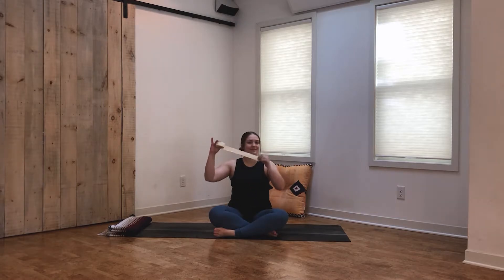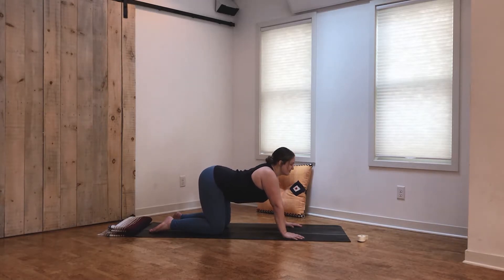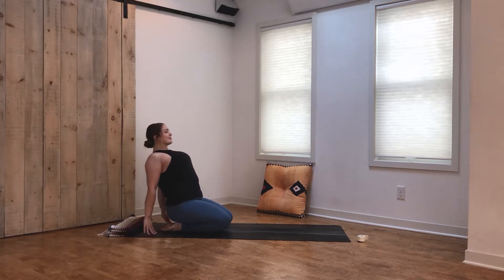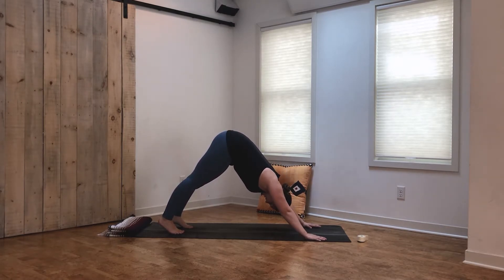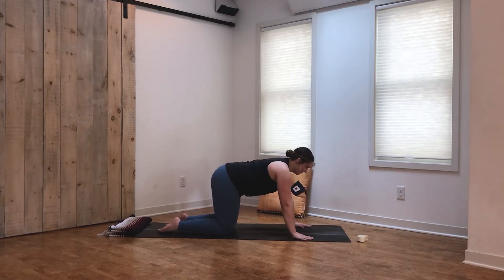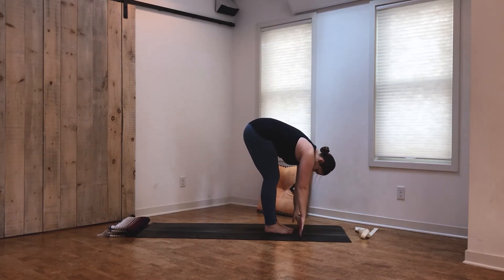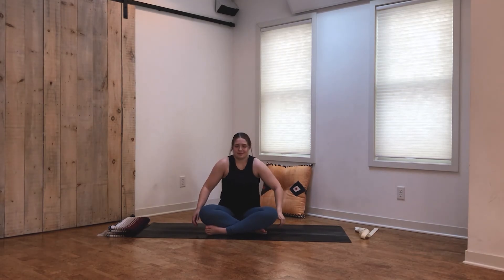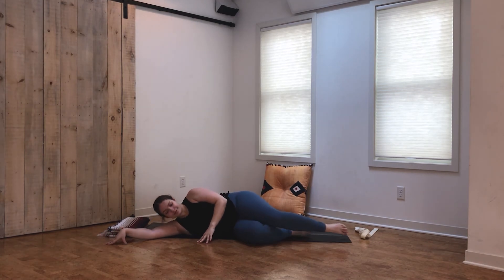Heart Opening Yoga Flow | 30 Minute Yoga Class to Open the Upper Body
This 30 minute yoga class will allow you to open up the upper body, the neck, back, and shoulders, through a flow that stretches the whole body and pays special attention to giving the upper body some love. Join me to open the upper body and build up to exploring our peak pose of Dancer’s Pose in this flow.

💫Enjoyed this yoga class and want to say thank you?

MICROPHONE: Rode Wireless Go
MEDITATION CUSHION: Check out the selection at Society 6 designed by independent artists
MORE RESOURCES: Explore free workbooks and guides, playlists, and my favorite yoga and lifestyle products

💫MUSIC
Huge thank you to Brady for producing the music in this video!

💫ABOUT ME
Hi, I’m Cassidy! I’m a 200hr certified yoga instructor passionate about helping you bring more wellness, movement, and mindfulness into your everyday life. I got certified to teach yoga in 2018 and have been teaching since. I enjoy teaching slow, mindful vinyasa flow yoga classes, as well as sharing ways for you to take your yoga off the mat (like meditation and mindfulness). I’m so glad you’re here!